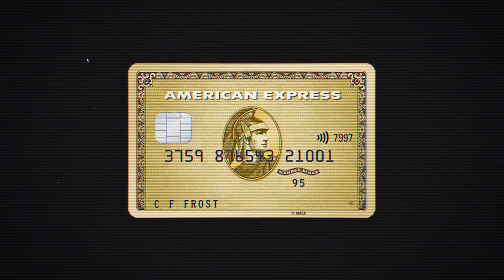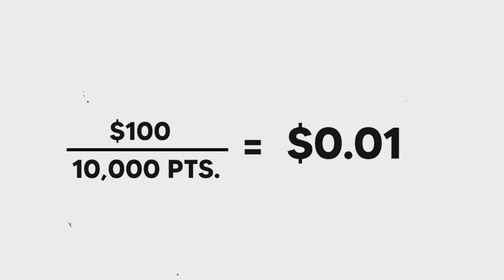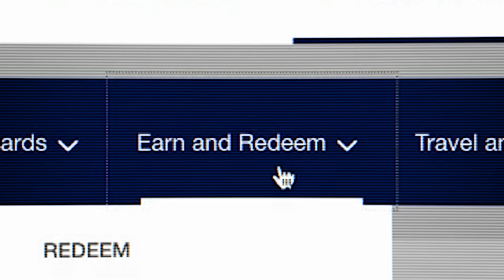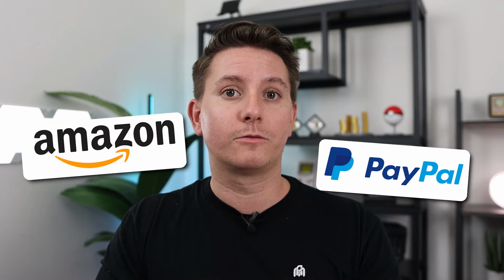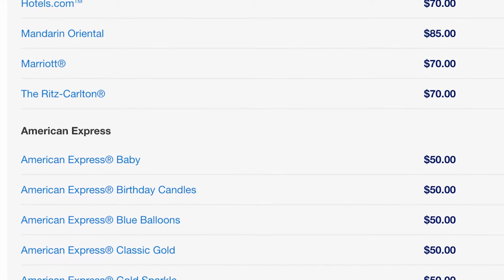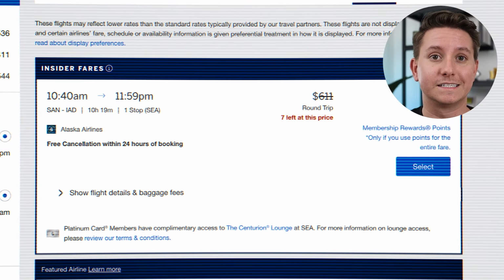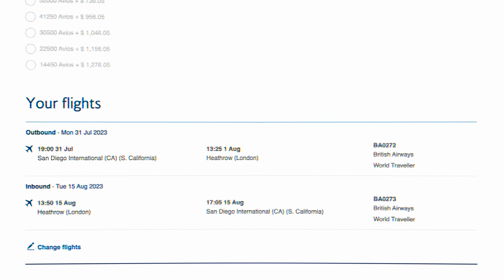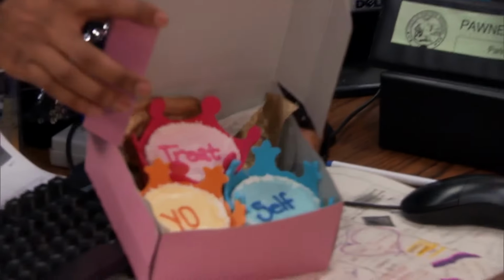STOP WASTING AMEX POINTS! Do This Instead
In this video we’re going over the best (and worst) ways to redeem your Amex points so you can get the most out of them, with an easy step-by-step guide on how to do it!

0:00 - Intro
0:33 - How To Check Your Point Value (Cents Per Point / CPP)
2:03 - How To Redeem Amex Points For MAX VALUE
8:07 - Closing Thoughts

ABOUT: So I've had the Amex Platinum card for 6 months now, and it's the newest addition to my wallet. In this video I want to share my honest opinions with you guys about it. So we're going to walk thru all the features of the card, and I'll also share my real life experience with it over the last 6 months, because it turns out the Platinum works a little differently than you might expect.

How To Redeem Amex Points Like A Pro In 2023 (Beginners Guide)
10 Ways To Use Amex Points For MAX VALUE In 2023 (Beginners Guide)
STOP USING AMEX POINTS Until You Watch This